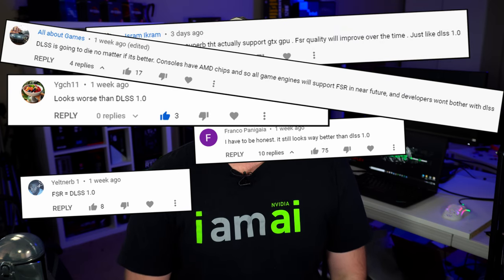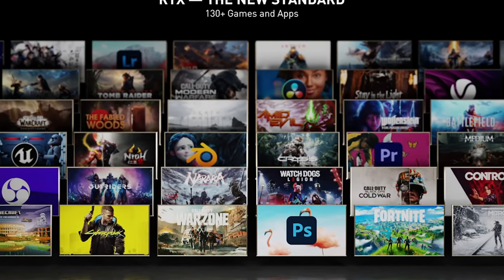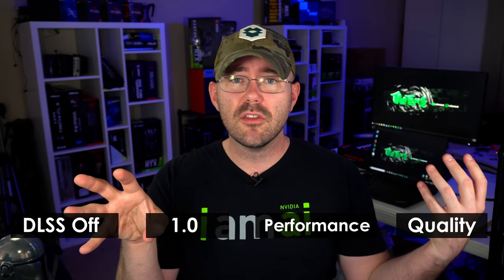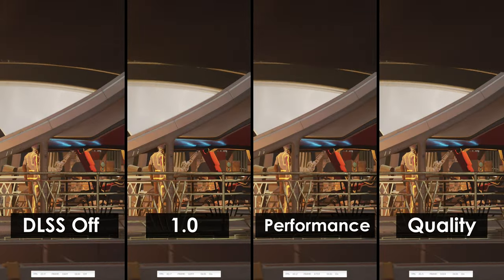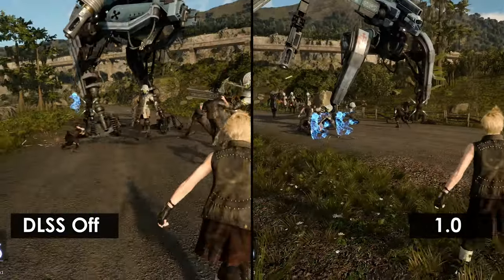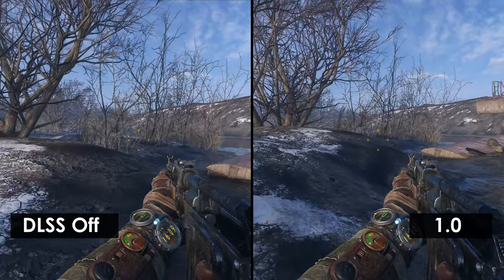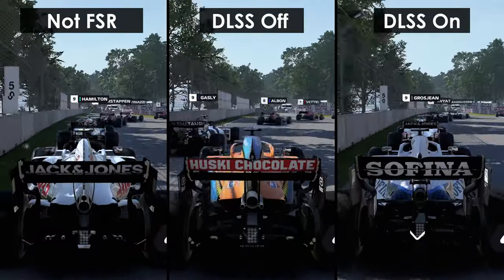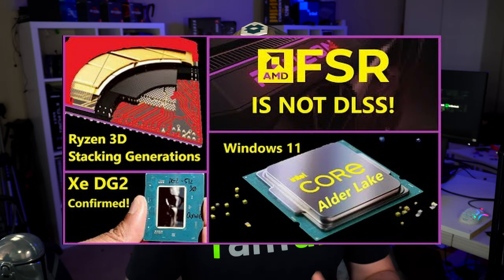[4K] Did DLSS 1.0 Really Suck? Can FidelityFX Super Resolution Compete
It has come to my attention that a lot of viewers think that FidelityFX Super Resolution will look a lot like DLSS 1.0?  Well, let's see what the technology really looked like.  Let's go back to 2018 and test a few of the games.

We're going to talk about the Nvidia RTX drama, train ourselves to see the difference and compare each video at speed to come to the conclusion of if DLSS really did suck.

Zen 4 Raphael Leaks, AMD FSR is NOT DLSS, Alder Lake & Windows 11, Intel Xe DG2 | Broken Silicon 104

00:00 Great Scott!
00:46 What is DLSS
2:16 DLSS 1.0 Reviewers Thoughts
4:27 Bless us, YouTube Compression
6:00 Calibrating our Eyes
8:52 Final Fantasy XV
10:57 Shadow of the Tomb Raider
12:13 Metro Exodus Standard Edition
13:42 Metro Exodus Enhanced Edition
15:12 Can AMD Tech Compete?  F1 2020
16:36 DLSS 1.0 is a Relic of the Past